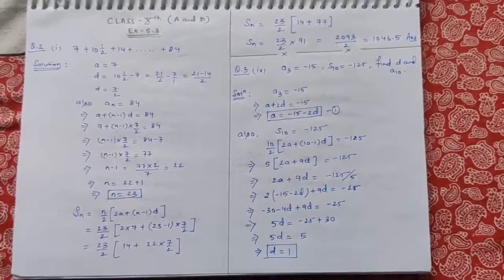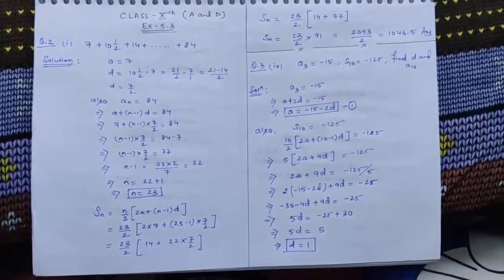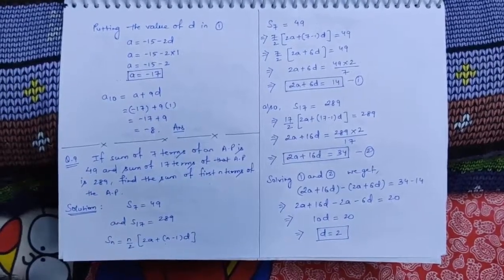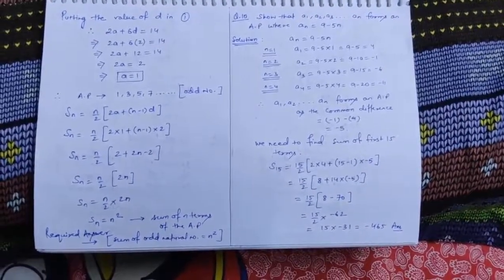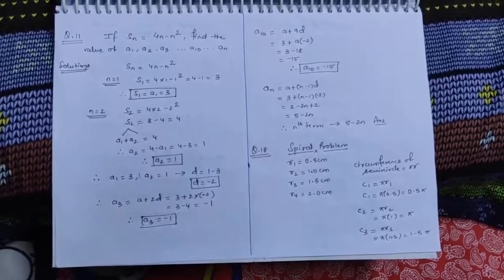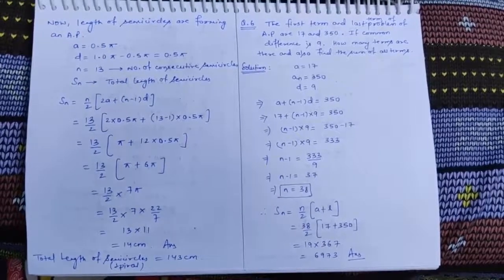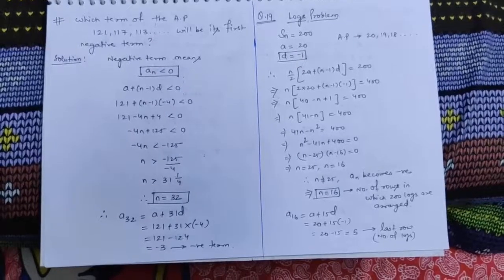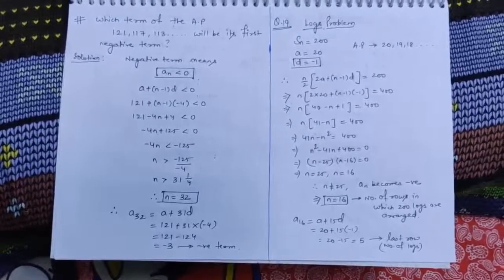Class 10 full Solutions 5.3 || Arithmetic Progression || online classes